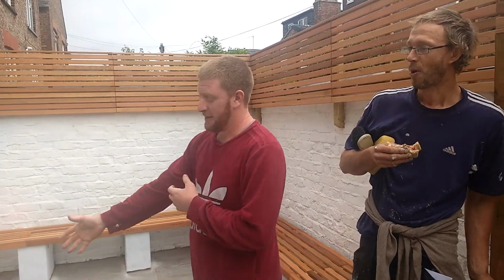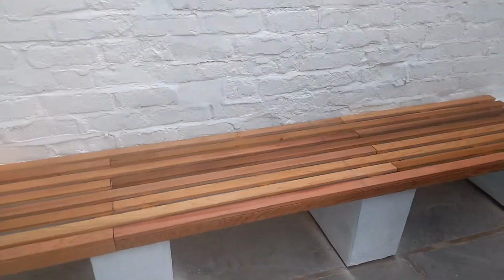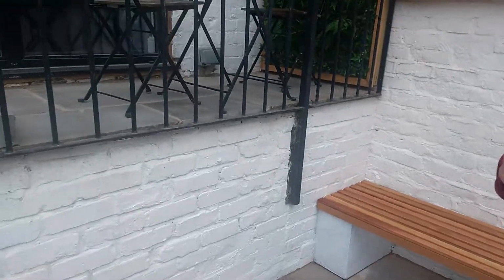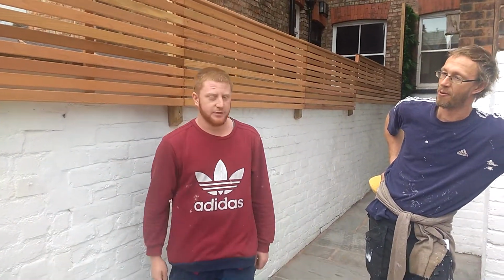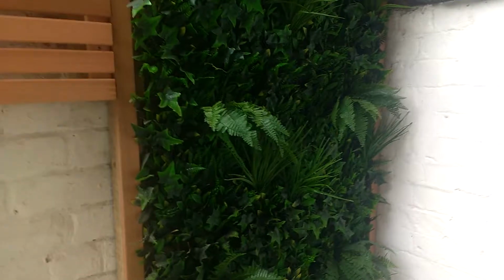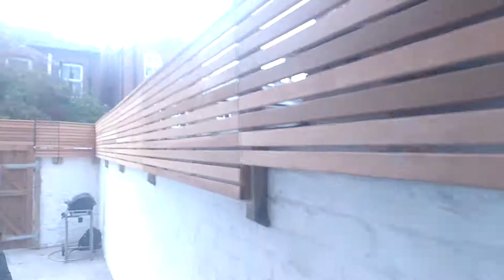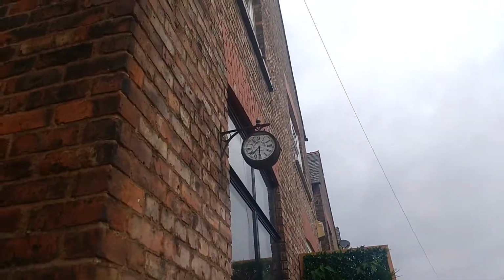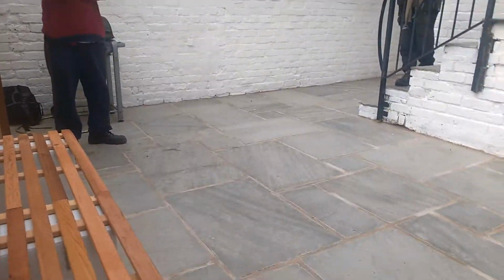Landscape Gardening Services in Hale Barns and Altrincham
This is a project we recently finished in Hale Barns. For Landscape Gardening Services in the Greater Manchester area not limited to Hale Barns Altrincham, Sale, Timperley, Chorlton, and Chorlton Cum Hardy please contact us by leaving a comment or email

landscape gardeners south Manchester
garden landscaping manchester
gardeners Altrincham
garden maintenance Altrincham
gardening services m33
garden boundaries Timperley
manchester landscaping
gardener south Manchester
Knutsford, Alderley Edge